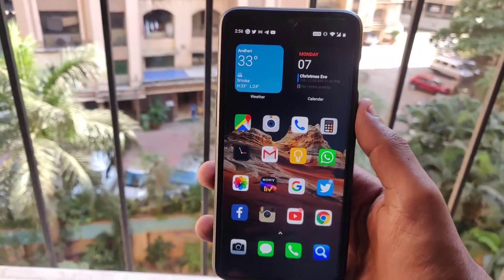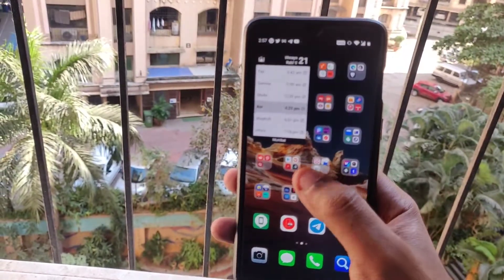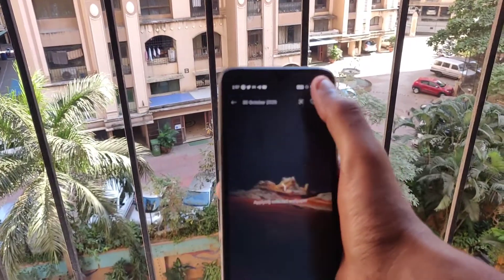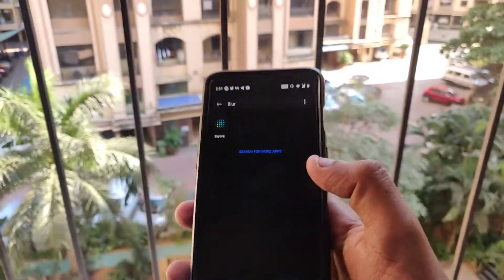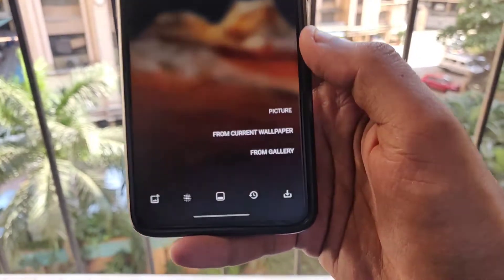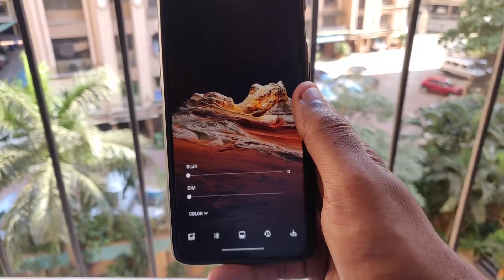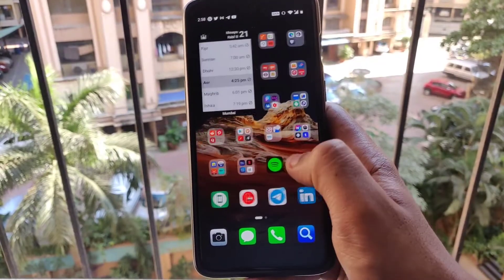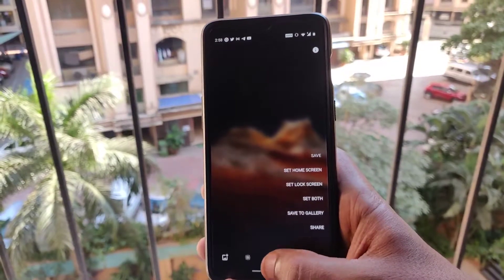How to Disable Wallpaper Scrolling on any Oneplus Device / Oneplus Launcher.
Any complaint regarding content please Email